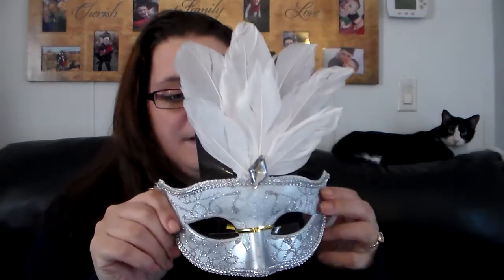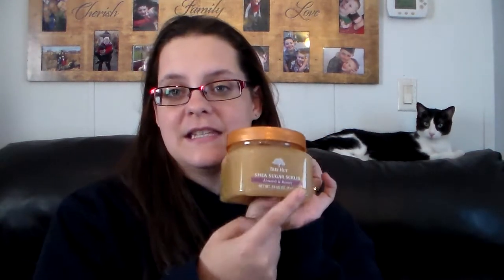Small Haul Sinful Colors Nail Polish, some beauty items and a few other odds and ends!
We went shopping the other day and I picked up just a few things. I am showing nail polish in this video, rather than waiting for my monthly nail polish haul because I wanted you guys to be aware of the sale going on at walgreens on sinful colors nail polishes! You can get them for just 99 cents! Including the halloween collection!